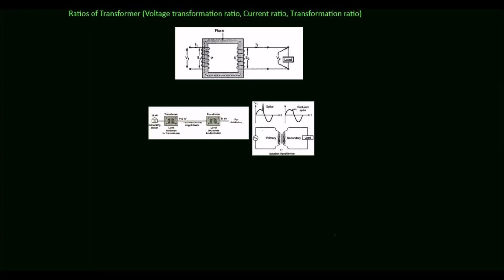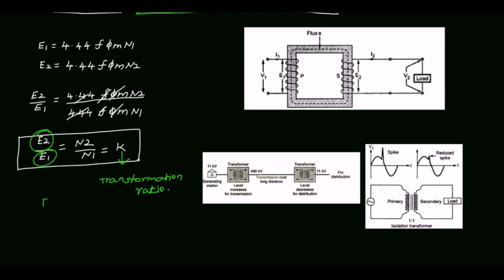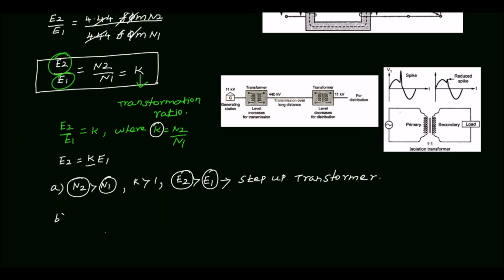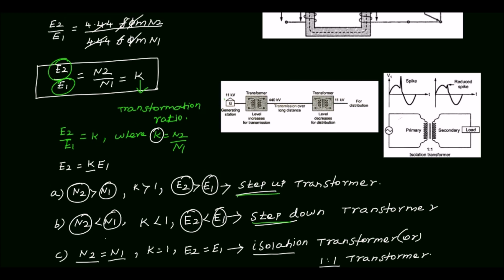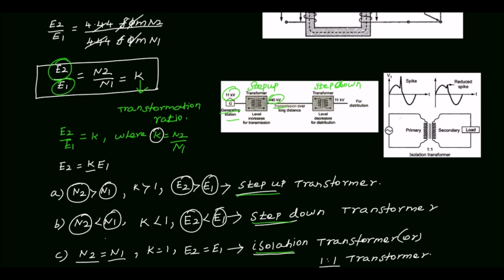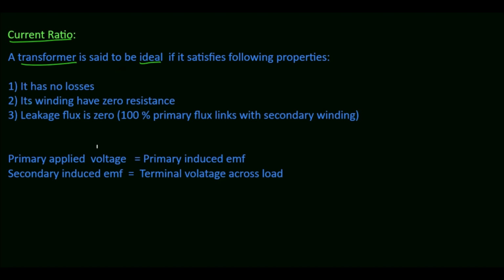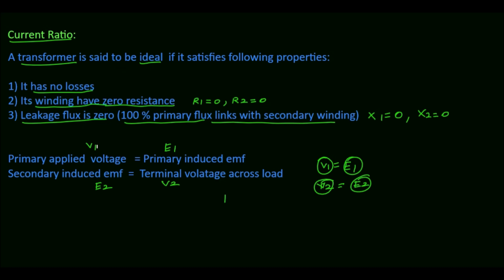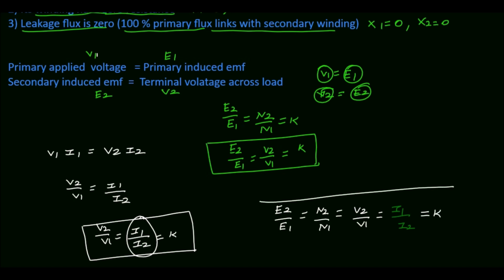Transformer Ratios (Transformation Ratio,Turns Ratio,Voltage Ratio,Current Ratio)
Transformer Ratios|Transformation ratio|Turns ratio|Voltage Transformation Ratio|Current Transformation Ratio| Electrical Machines 2

Topics :
👉 Transformer Ratios
👉 transformation ratio of single phase transformer
👉 turns ratio of transformer
👉 voltage transformation ratio
👉 current transformation ratio
👉 voltage ratio of transformer
👉 current ratio of transformer
👉 turns ratio transformer formula
👉 determine voltage and current ratio of single phase transformer
👉 Electrical Machine 2
👉 Bright Future Tutorials